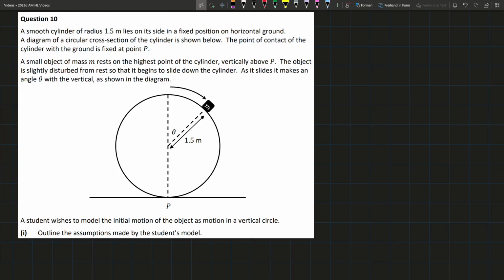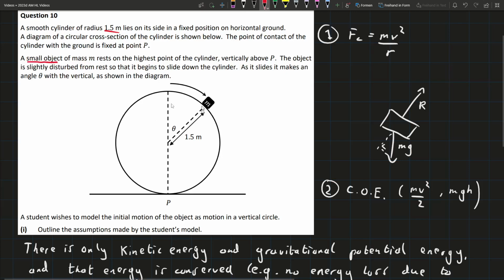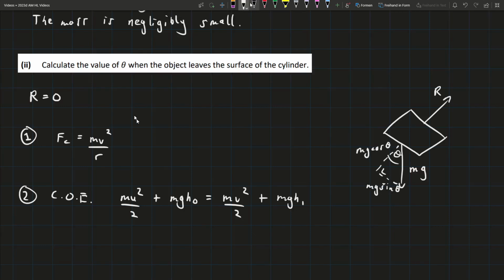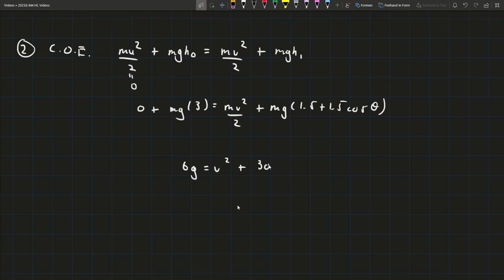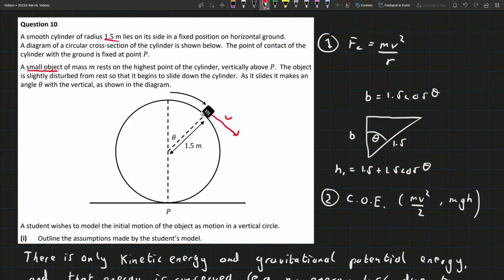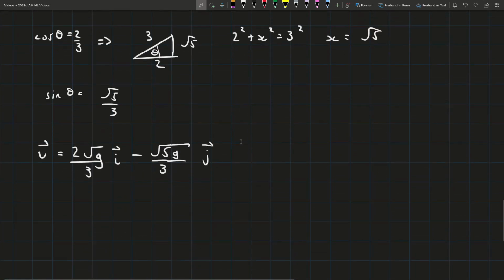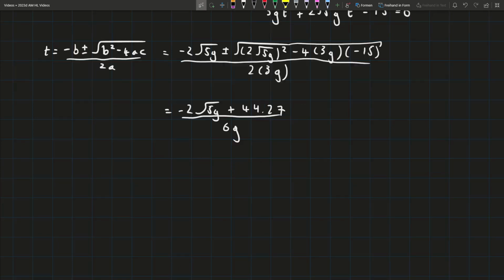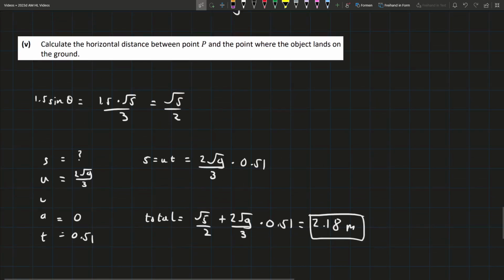Q10 | LC HL Applied Maths 2023 Deferred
Note: The deferred exams are not necesasrily 100% reflective of the real state exams - they tend to be more rushed and harder

*Timestamps*